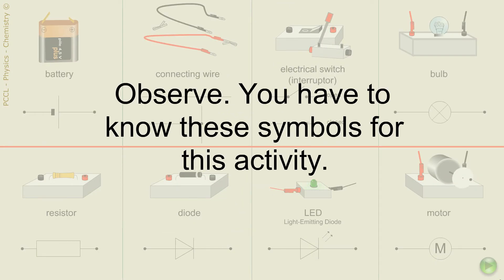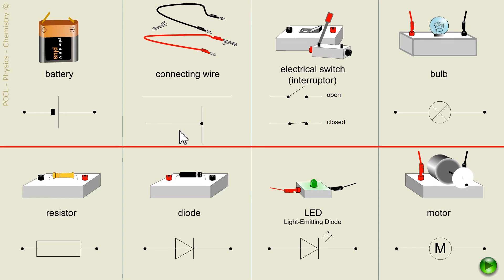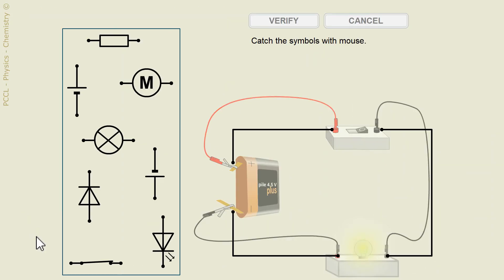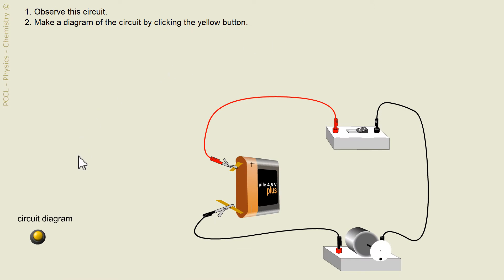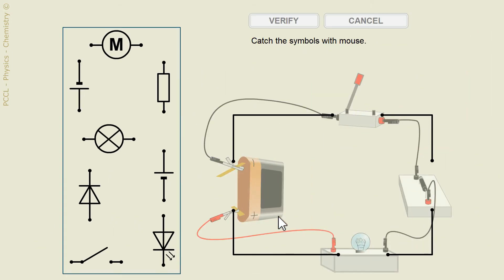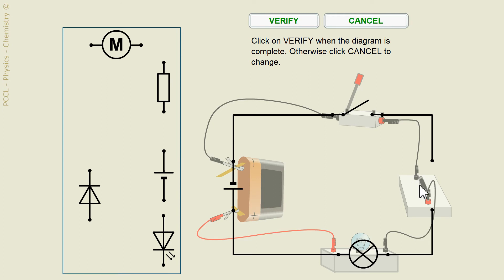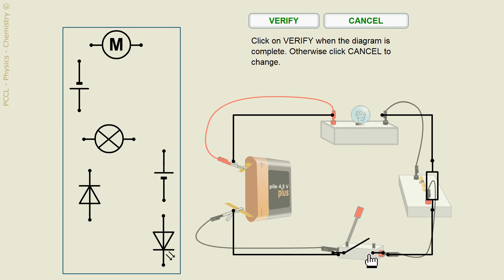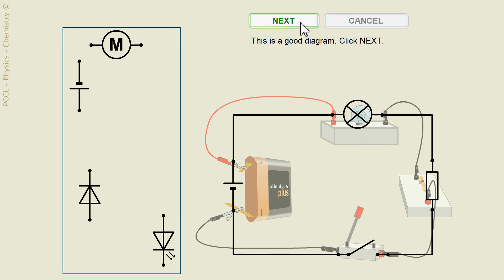ELECTRIC CIRCUITS DIAGRAMS - lamp motor battery switch diode resistor bulb LED wires - PCCL Physics